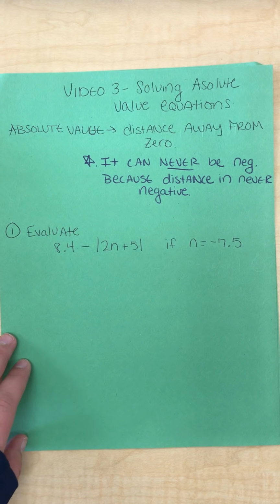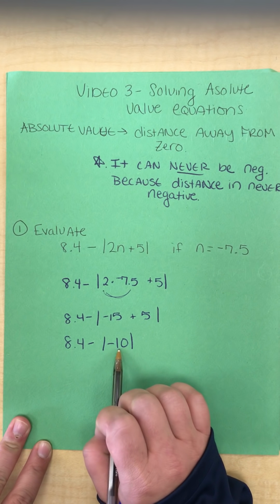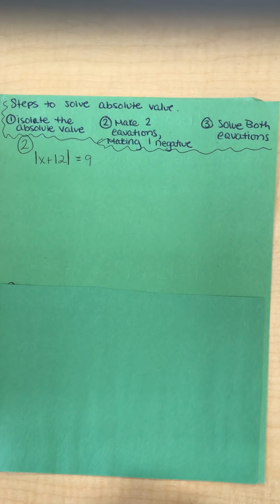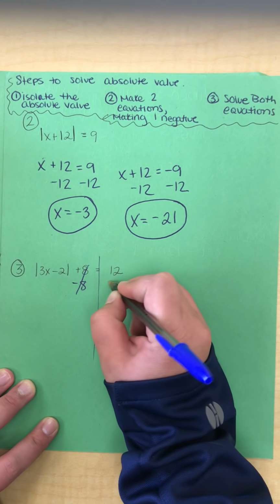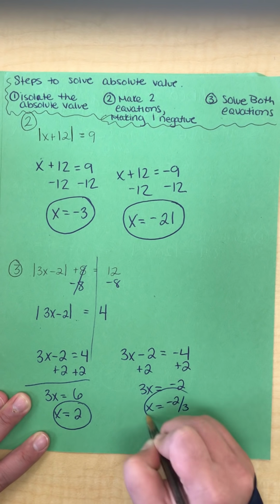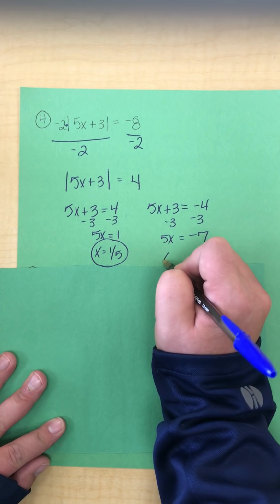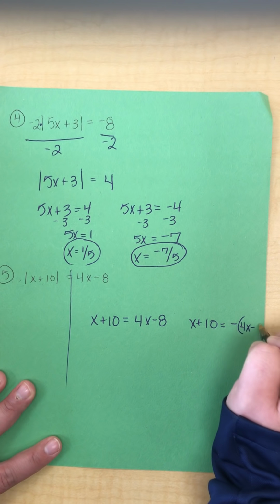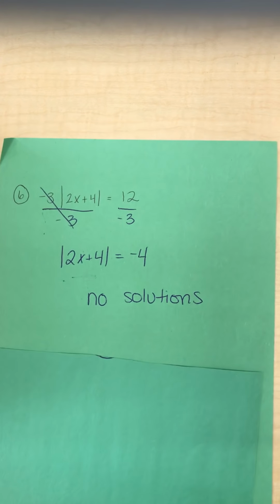Video 3 - Absolute Value Equations